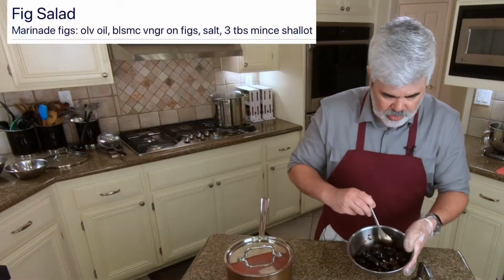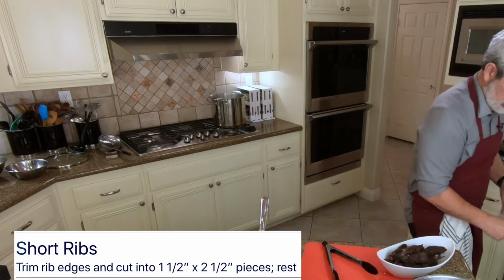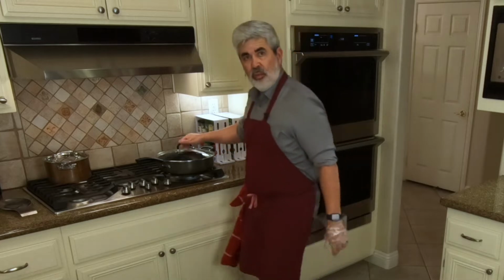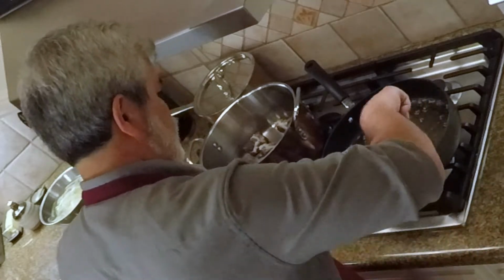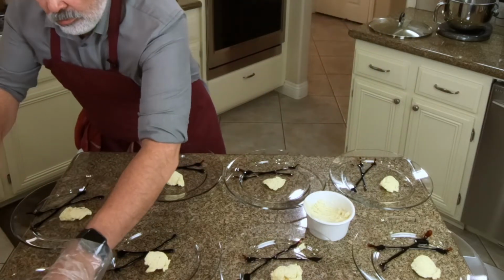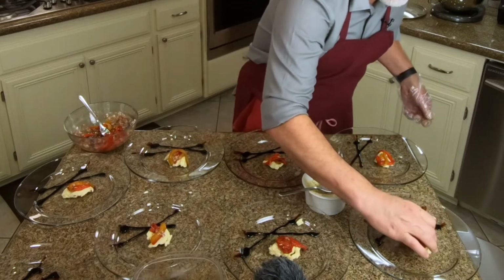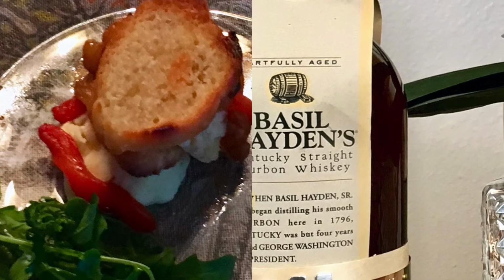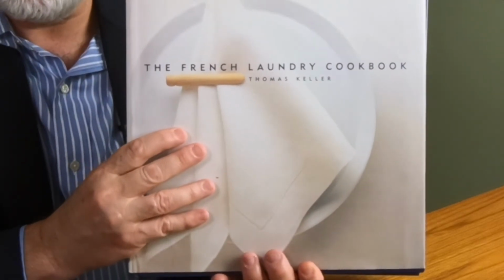Ep 5, PT IV - A French Washboard (Intrepid Mortal Tries The French Laundry's Recipes)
What does the French Laundry cook that so beguiles diners and food critics? Bourbon Dinners' Tim Stutler got ahold of The French Laundry cookbook, and aims to answer that question with a dinner ripped straight out of its pages. This four-part episode bears witness to the most difficult dinner-party meal Tim has made. His efforts prove less than flawless. But are they successful?

LINKS:

For more details on the recipes and timetable for this meal, check out the Bourbon Dinners

The source recipes for this episode’s dishes are from the following:

— The French Laundry Cookbook

— The Bread Baker’s Apprentice

The photographs exhibited in this episode can be found here: Walter C. Chung Photography